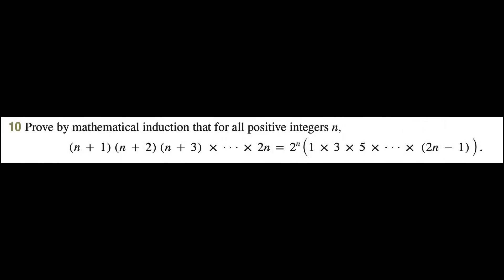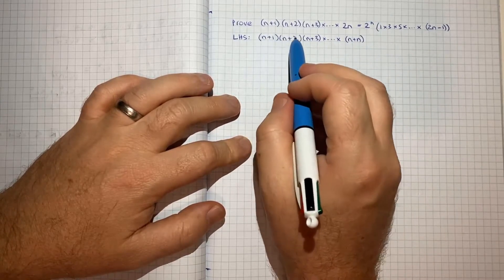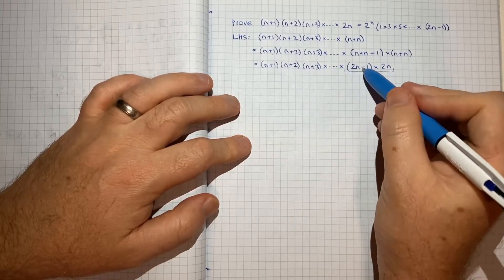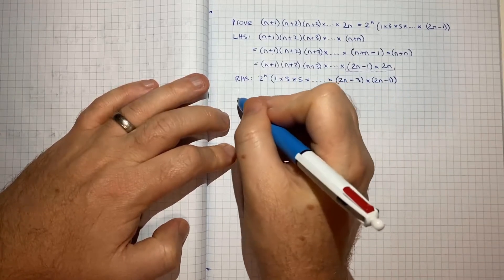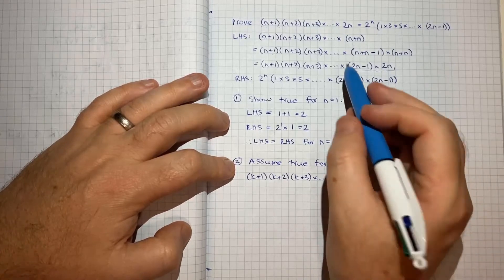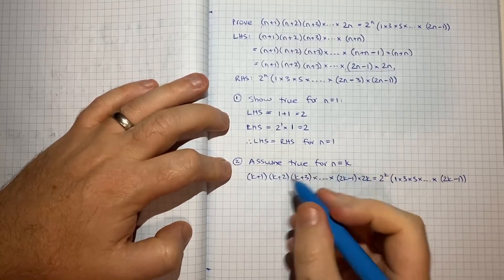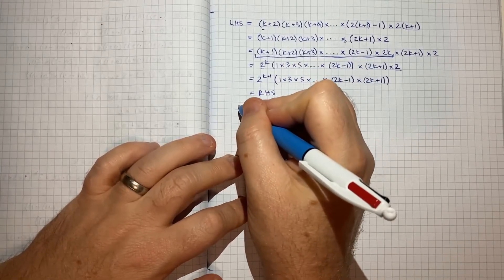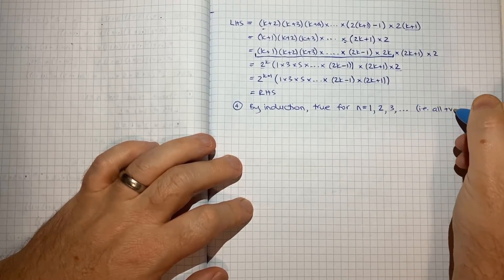How to prove that (n+1)(n+2)(n+3) x ... x 2n = 2^n x (1 x 3 x 5 x ... (2n-1))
Use induction to prove that (n+1)(n+2)(n+3) x ... x 2n = 2^n x (1 x 3 x 5 x ... (2n-1))